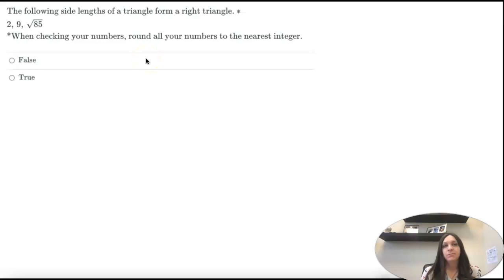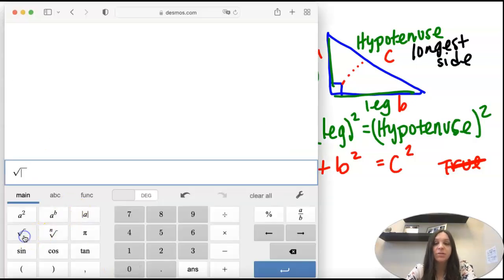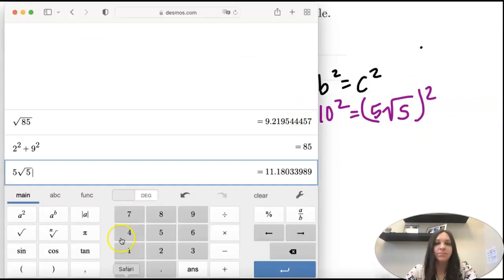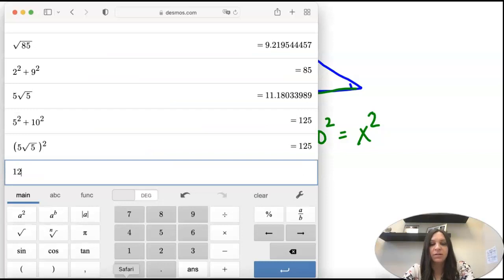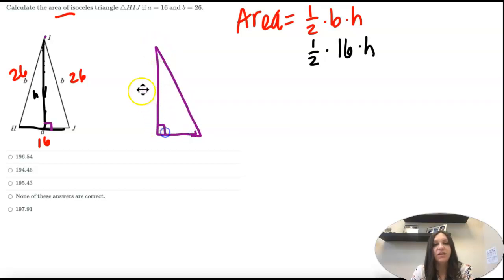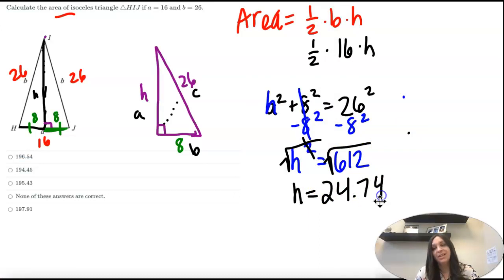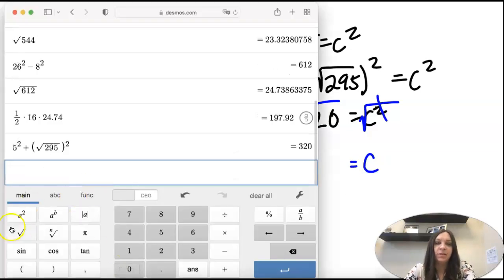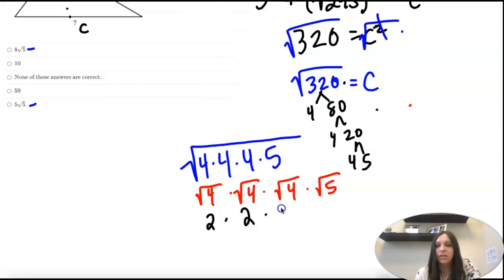M2Q2 3.2 Online (no music)